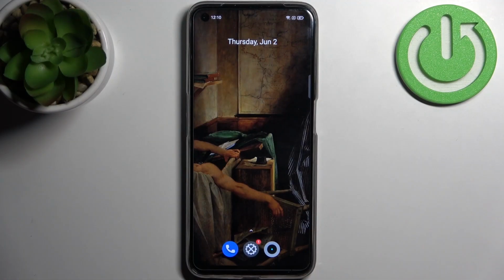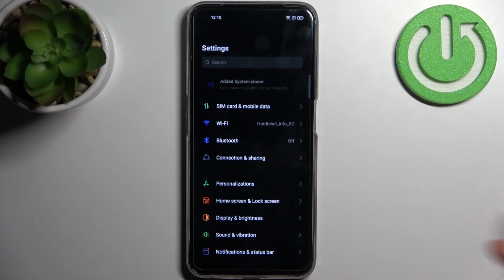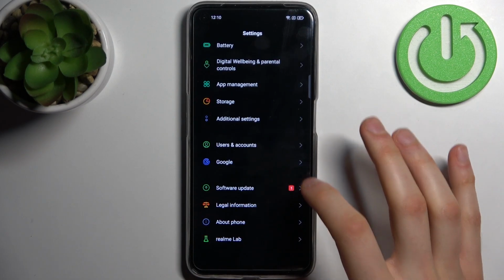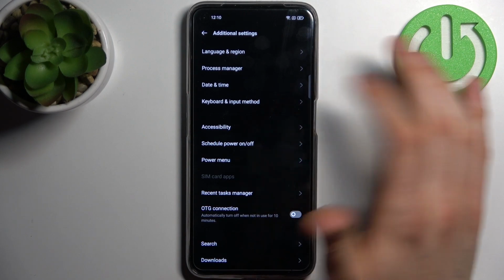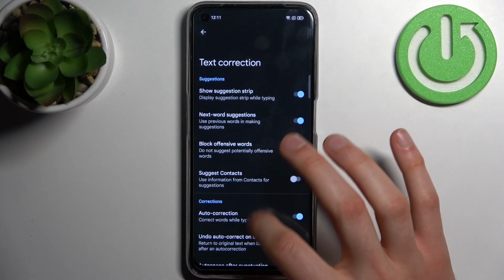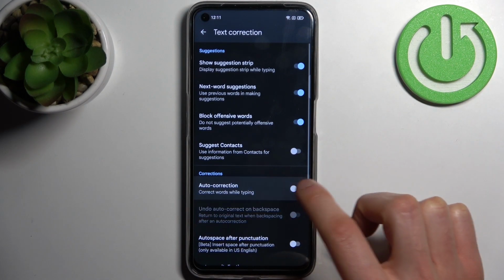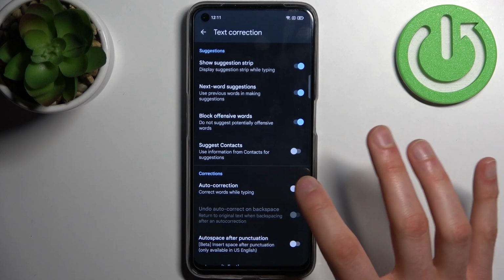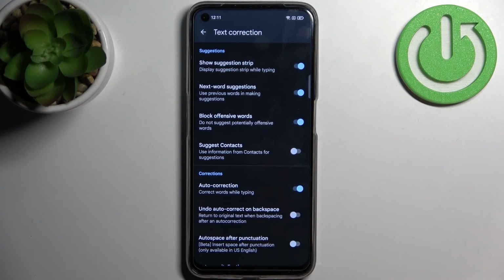REALME Narzo 50 - How To Enable & Disable Keyboard Auto Correction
If you want to have automatic text correction for Realme Narzo 50, with this video you can learn how to get it. By following our Instructions video you'll see how to easly turn on or off keyboard auto correction for Realme Narzo 50. You can find more useful guides on our YouTube channel HardReset.Info! if you have any problem with any kind of device like Smartphone, Smartwatch, Headphones, Routers, Smart TV, etc... solution should be there!

How to enable auto correction on Realme Narzo 50 ?
How to turn on auto correction for Realme Narzo 50 ?
Where can i enable auto correction for Realme Narzo 50 ?
Keyboard Auto Correction Realme Narzo 50 ?
Text Auto Correction Realme Narzo 50 ?